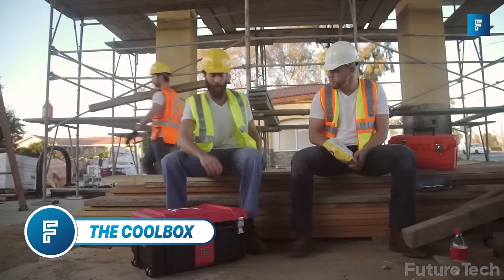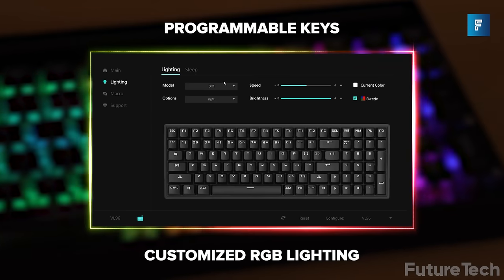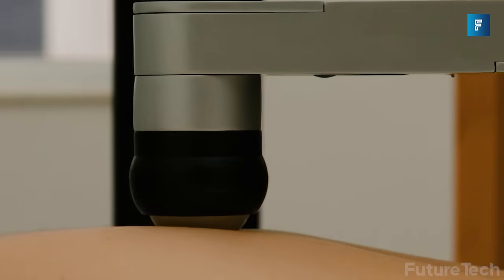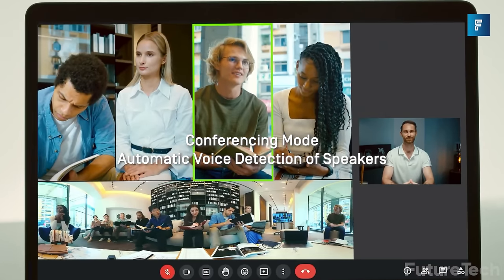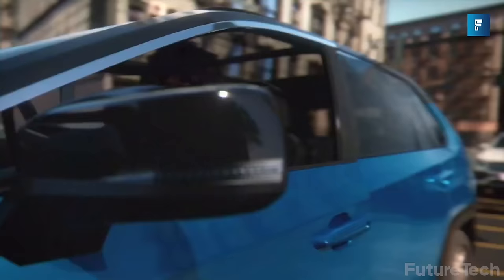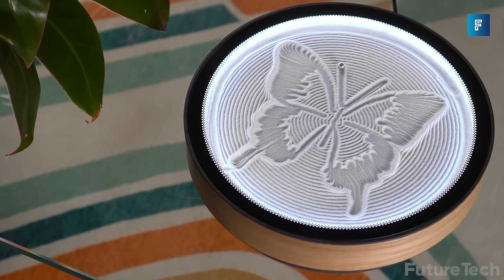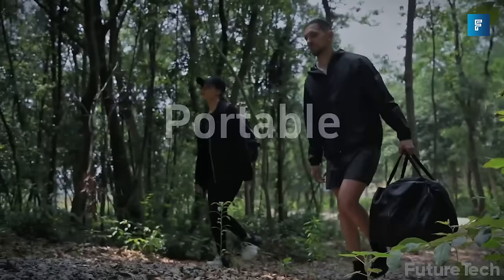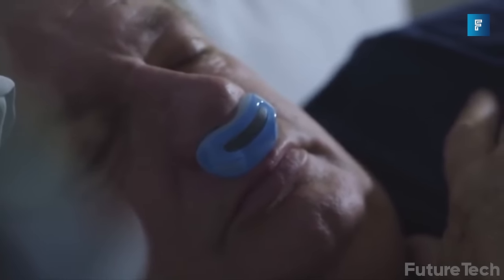12 Amazing Gadgets That Are At Another Level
12 Amazing Gadgets That Are At Another Level

Nexar One
Oasis Mini (Alternative)
Airing (Alternative)
TASCAM Portacapture X8 (Alternative)

THE FUTURE IS NOW @TheFutureisNowOfficial

⏳ TIME STAMPS
0:00 Introduction
0:15 The Coolbox
0:53 Ultralumi Lumideck
1:41 Barava
2:23 Phill Robot
3:07 IPEVO TOTEM 360
3:55 ElliptiGO 8C
4:44 Nexar One
5:30 Oasis Mini
6:14 Questyle NHB12 Earphone
7:07 Aerogogo Aerotent Series
7:59 Airing
8:35 TASCAM Portacapture X8
9:31 Outro